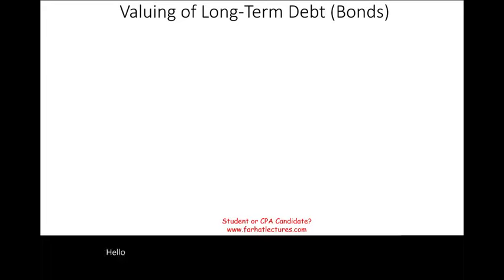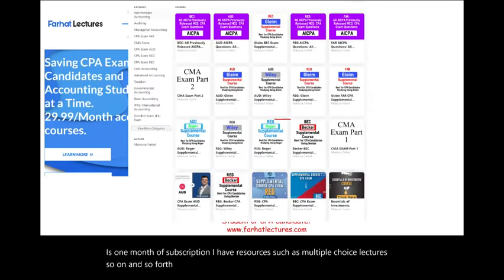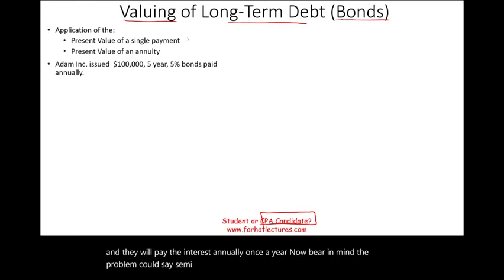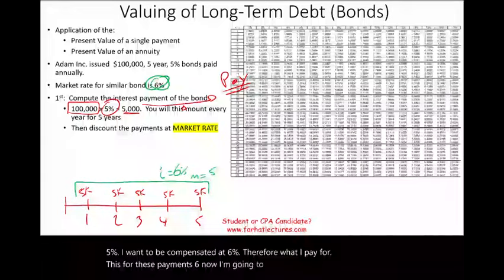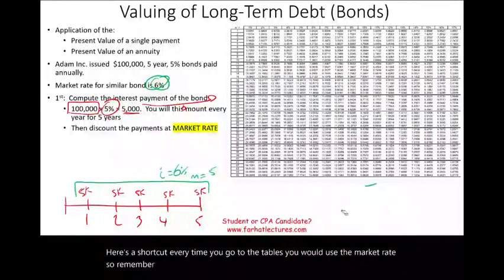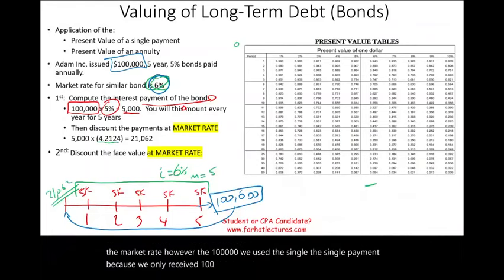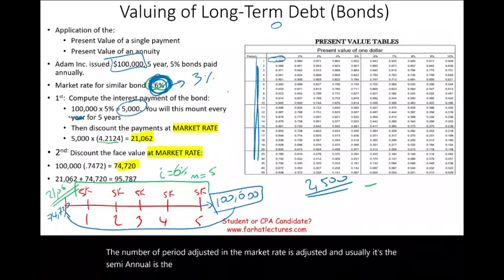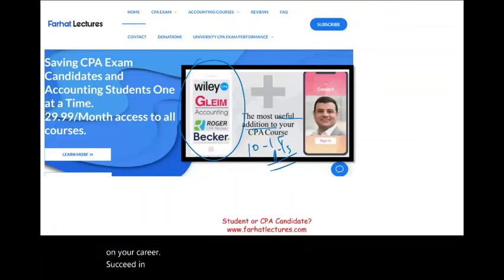Present Value (issue price) of a Bond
IN thi session, I explain how to compute the present value of a bond.